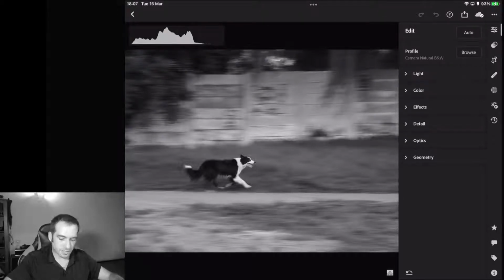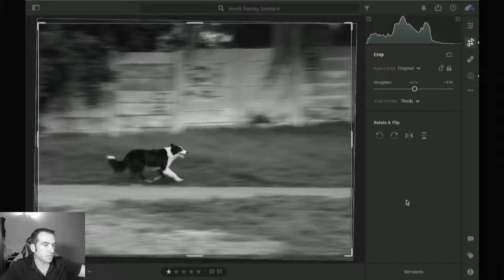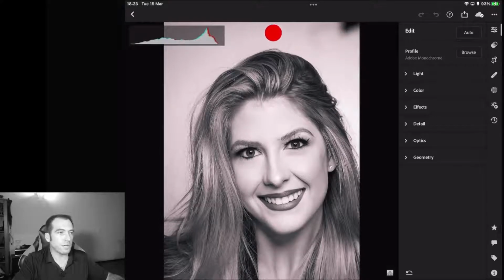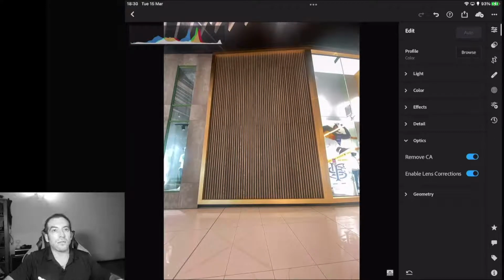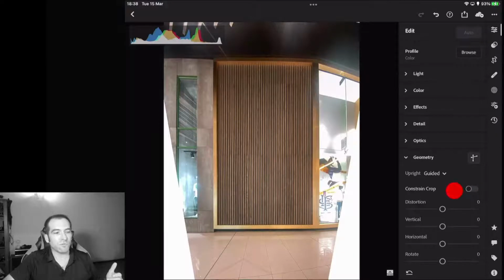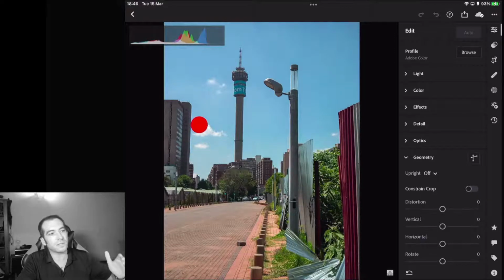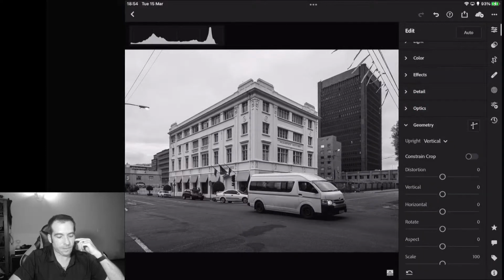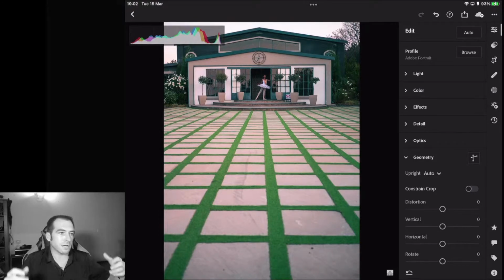Training for Joburg Photowalkers - Session 6 - Training Tuesdays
Training Tuesdays: Lightroom Training with Joburg Photowalkers Session 6
15 March 2022, 18:00 to 19:00.

This session: Cropping and the Geometry Panel.

Live Lightroom Training session for Joburg Photowalkers.